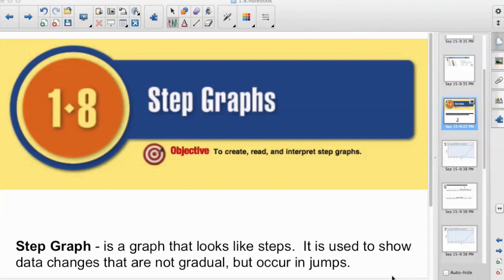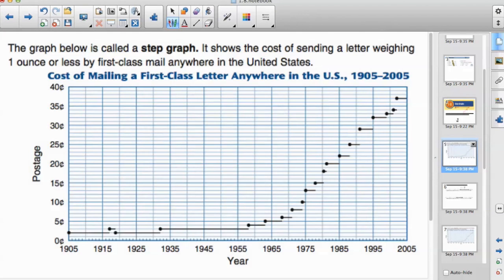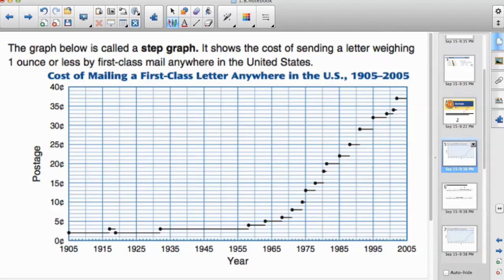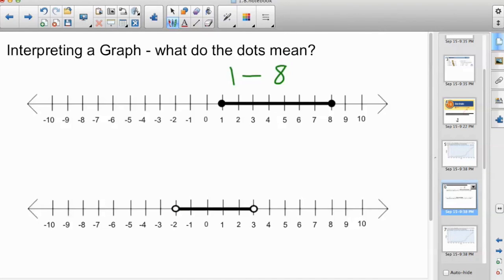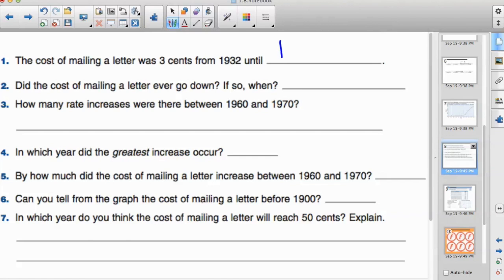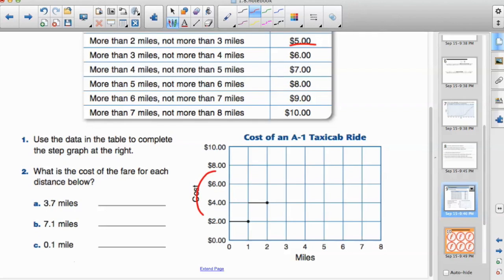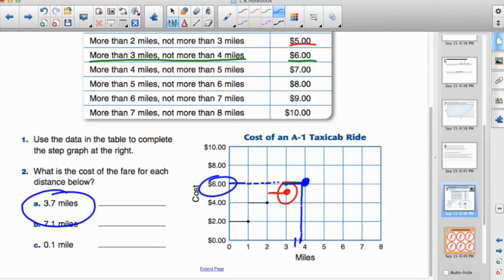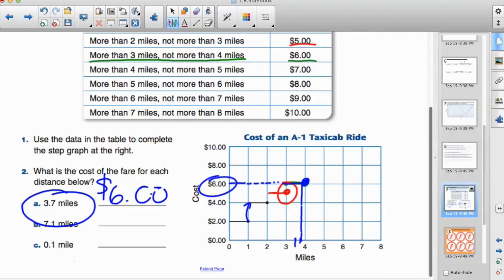1.8 Step Graphs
This video is about 1.8 Step Graphs